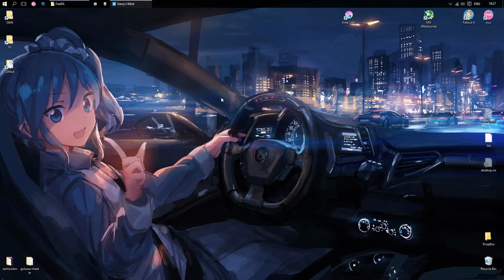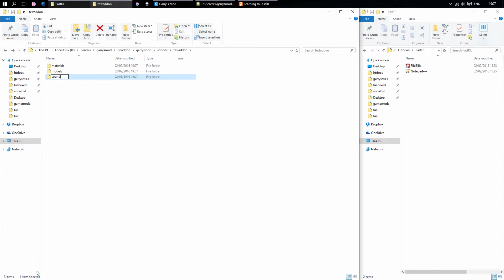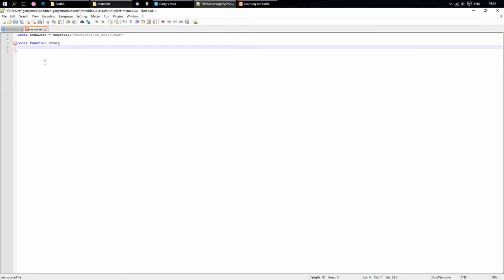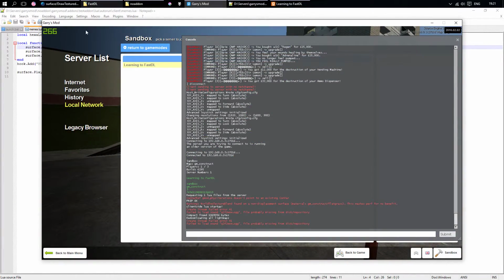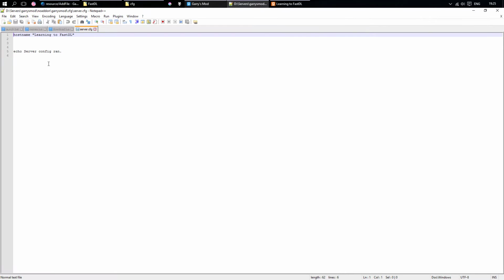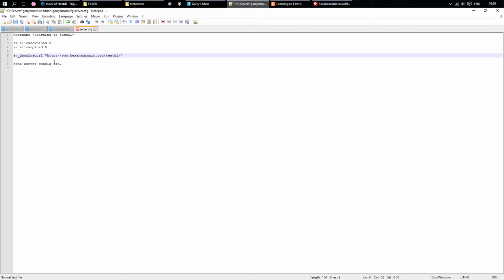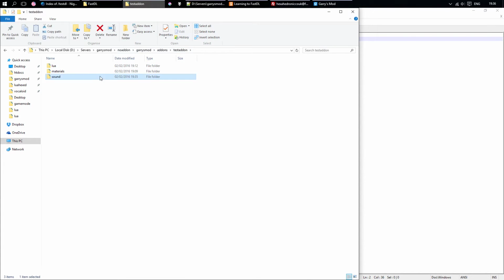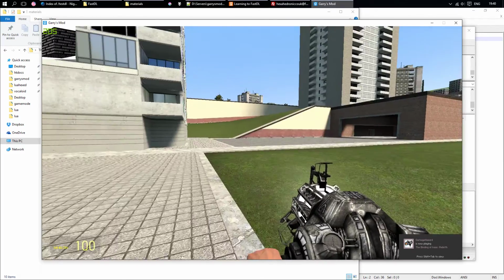Garry's Mod Tutorial - Setting up & Using FastDL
Sorry about the sound being bad on this!

Ever wondered how FastDL works, or how to set one up? Look no further, as this video will provide you with thirty whole minutes of non-contiguous nonsensical rambling about it.

All tools I use in any of my videos are open-source, since I believe this is the way forwards.

I would also like to give a major shoutout to a not-so-well-known piece of video editing and rendering sofware called Shotcut, since Sony Vegas crashed 8 times rendering this, and Shotcut did it first try in less than A TENTH OF THE TIME.